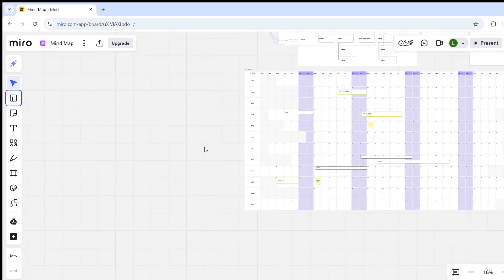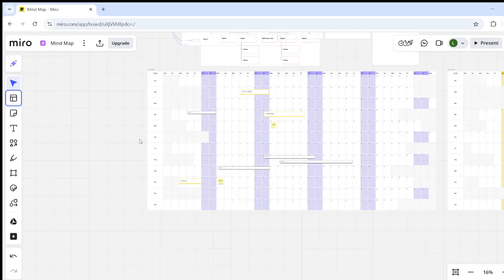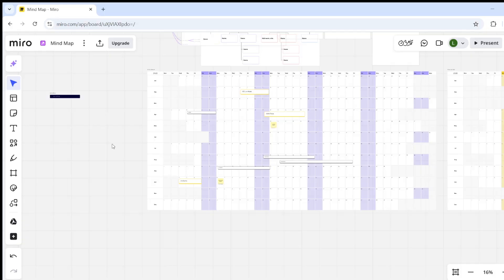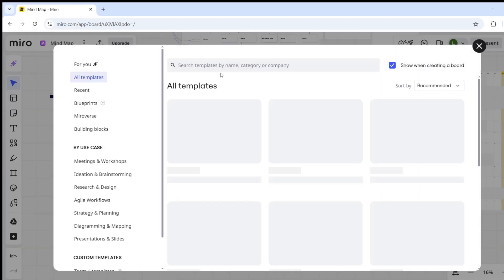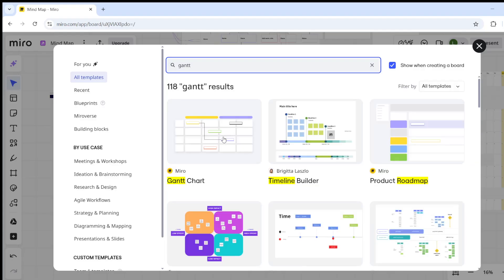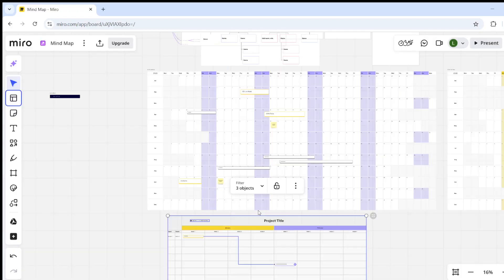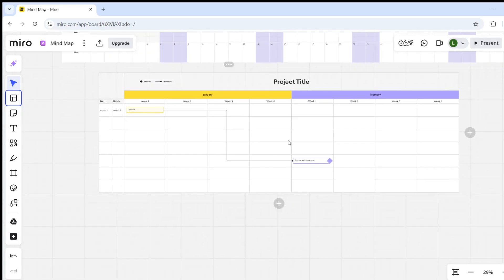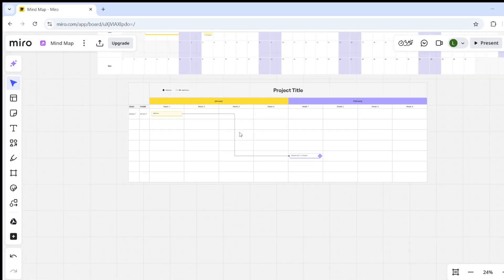How To Build a Gantt Chart in Miro (Quick Tutorial)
In this video I will show you How To Build a Gantt Chart in Miro. It would be good if you watch the video until the end so that you don't miss important steps.